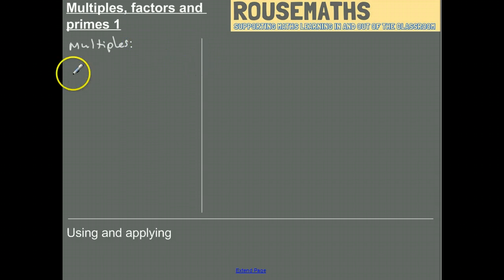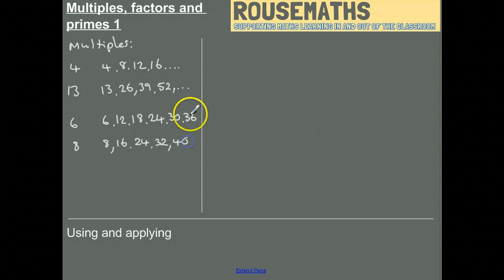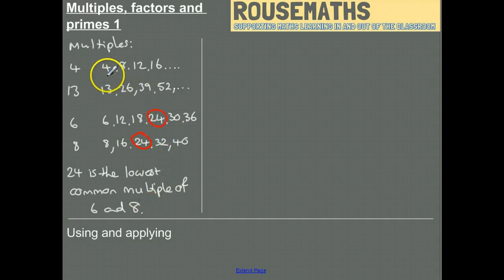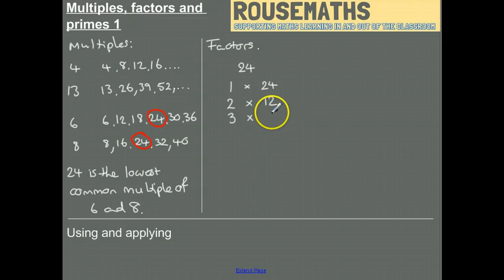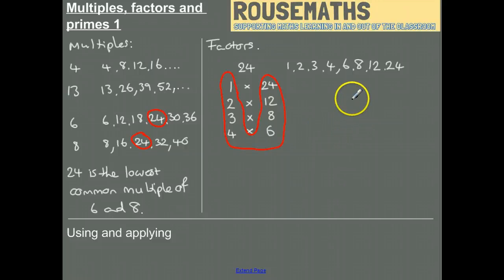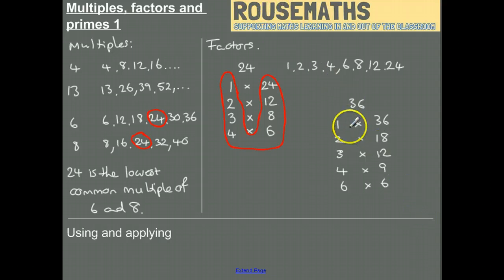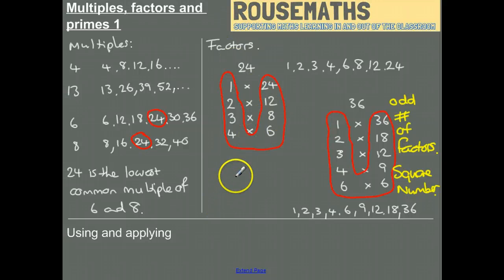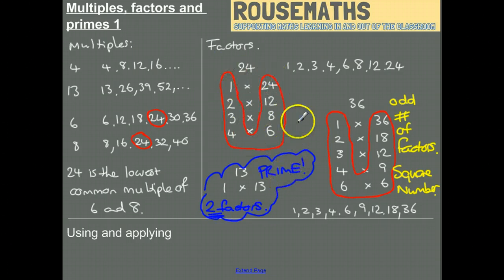Multiples, factors and primes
Explanation for how to list multiples of numbers, list factors of numbers and use the result to identify square numbers and prime numbers.